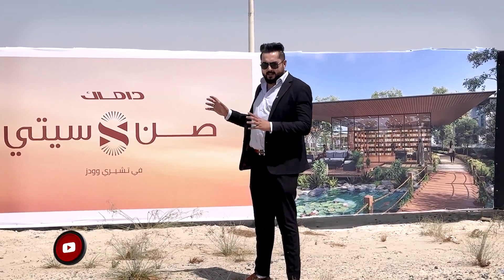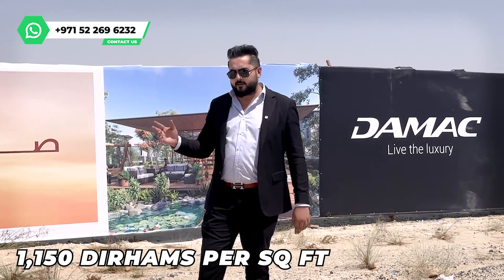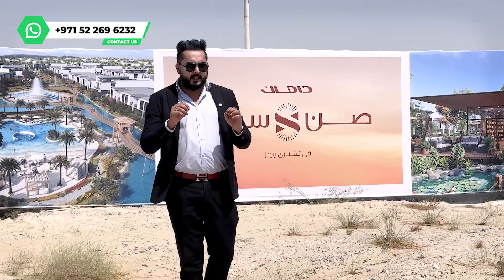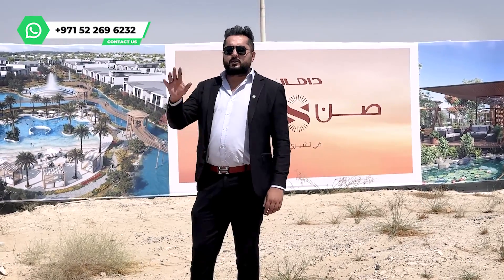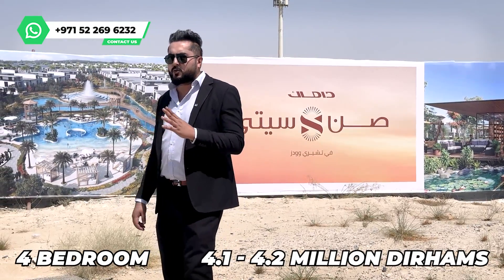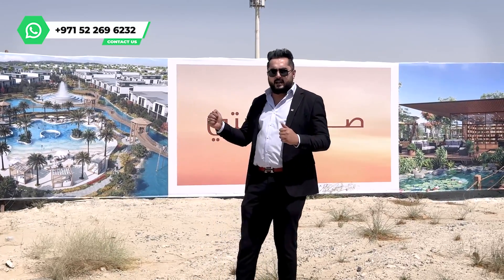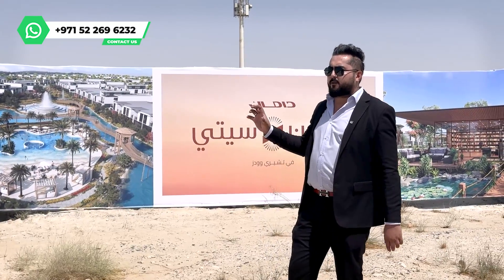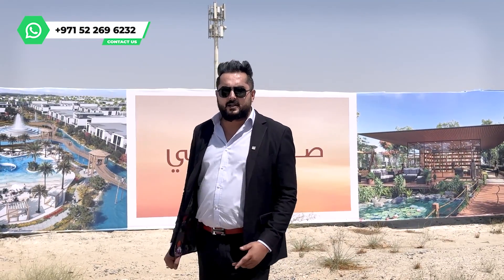Save 4% on Dubai Land Fees! Invest in Affordable Townhouses with Wellness Amenities! | SUN CITY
Welcome to Rizwan Realtor's YouTube Channel!
Join me, Rizwan, as I bring you the best property investment opportunities in Dubai!

SUN CITY AT CHERRYWOOD: Save 4% on Dubai Land Fees! Invest in Affordable Townhouses with Wellness Amenities!

Save 4% on Dubai Land Department Fees!
Save up to 100,000 AED with a 4% waiver on Dubai Land Department fees for this exclusive new development. An incredible opportunity to reduce your costs and maximize your investment returns!

Revolutionary Wellness Amenities in New Townhouses
Enjoy world-class amenities directly linked to your lifestyle, accessible to all residents! Located infront of Nshama Town Square, these amenities offer a unique living experience just minutes from Umm Suqeim or Al Qudra Street.

Starting at 2.25 Million: A Smart Investment
Own a townhouse starting from 2.25 million AED, with prices for premium units ranging up to 2.6 million AED near key amenities. These townhouses provide exceptional value with top-notch facilities and a strategic location!

Affordable Townhouses in Dubai: A Gold Mine Opportunity
This is a golden opportunity for investors to acquire affordable townhouses in Dubai's booming property market. Limited units are available, so act fast to secure your investment.

Completion by 2028: Plan Your Investment Wisely
With a planned completion date by March 2028, these townhouses offer a solid scope for appreciation. Similar properties are already valued much higher, making this an ideal investment at a much lower price.

Flexible Payment Plan: 75% During Construction
Take advantage of a flexible payment plan: pay 75% during construction and 25% on handover, with most payments at 1% per month and a 20% down payment.

If you're locally based, call me anytime. If you're international, drop me a WhatsApp. I’ll guide you through every step, from booking to finalizing your investment.